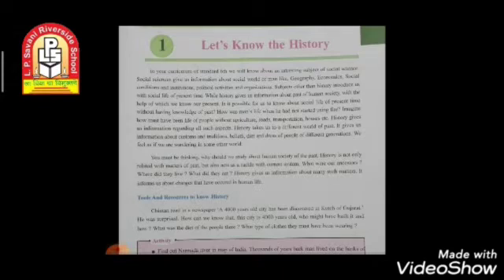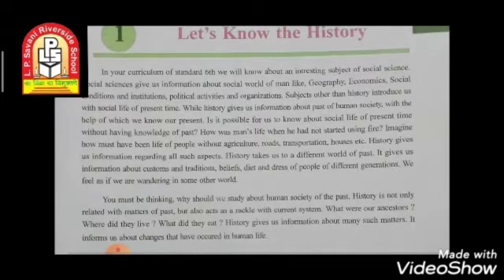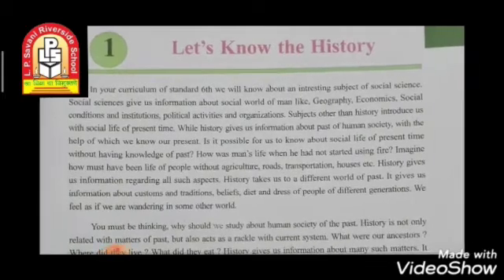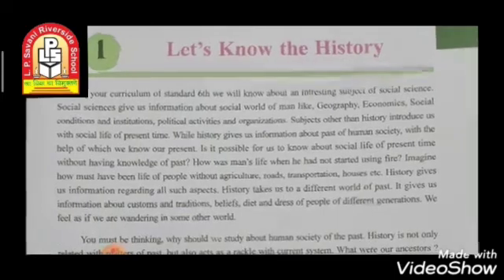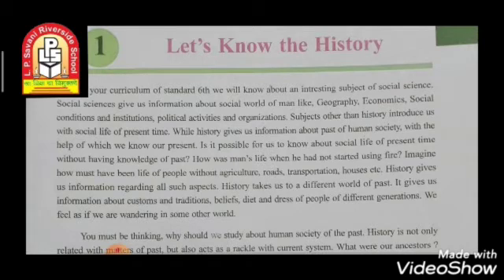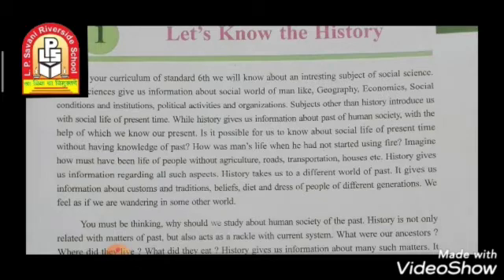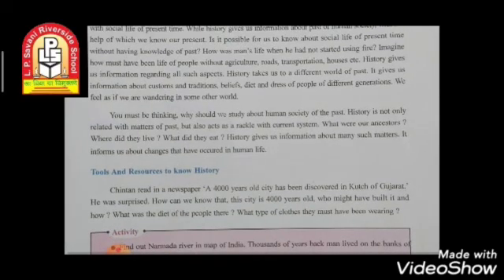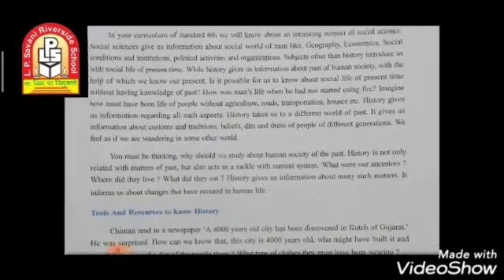LPSRS - Std 6 /S.S /Ch 1 Let's know the history /Topic :- Introduction (22-07-2020)